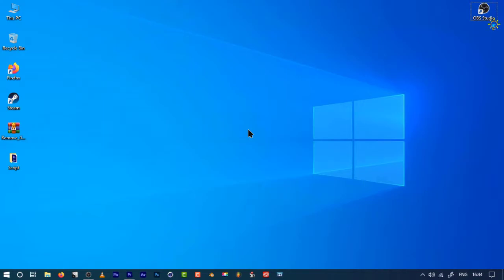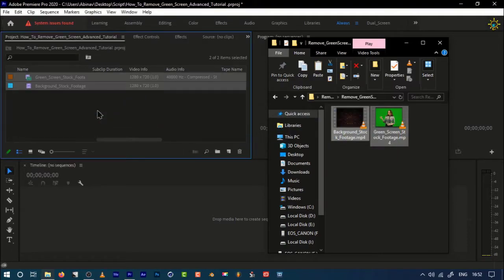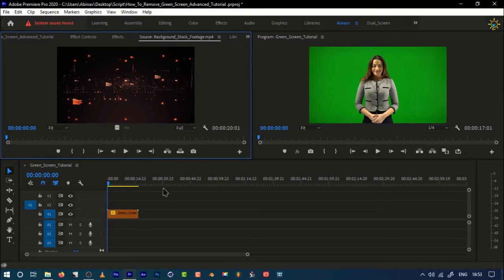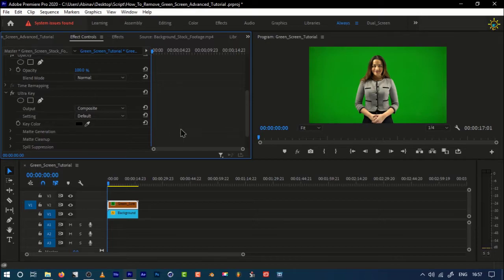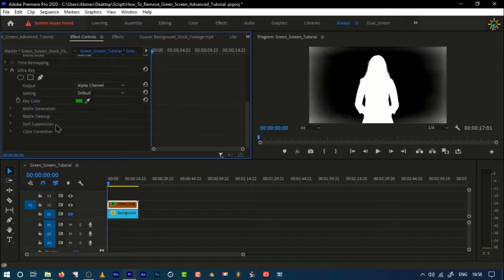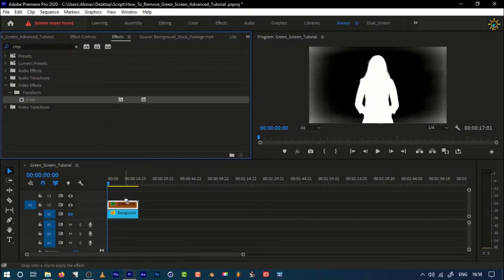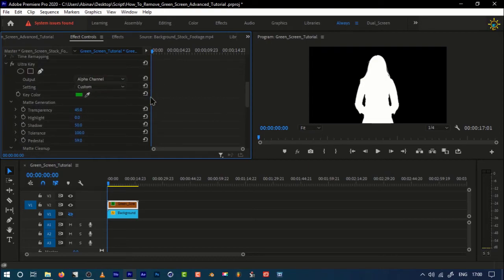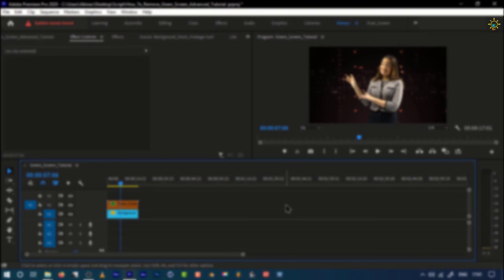Remove Green Screen | Premiere Pro Tutorial [2021]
Hey everyone,

This video is how a green screen or green matte will be removed with just a few steps and in a few minutes.

Premiere Pro: Adobe Premiere Pro is a timeline-based video editing app developed by Adobe Systems and published as part of the Adobe Creative Cloud licensing program. First launched in 2003, Adobe Premiere Pro is a successor of Adobe Premiere (first launched in 1991). It is geared towards professional video editing, while its sibling, Adobe Premiere Elements, targets the consumer market.